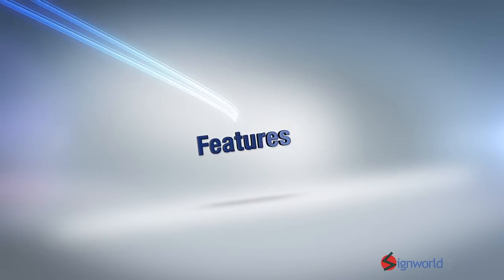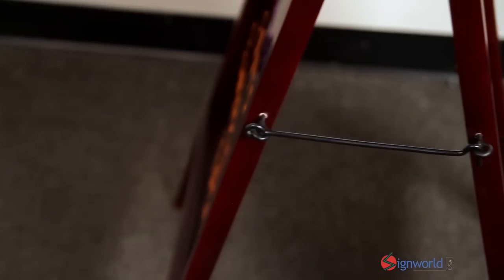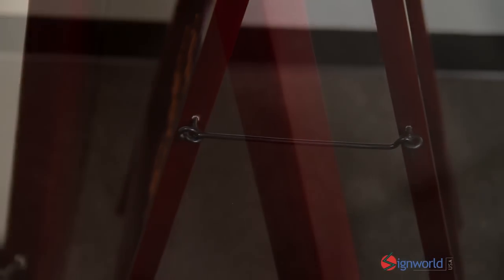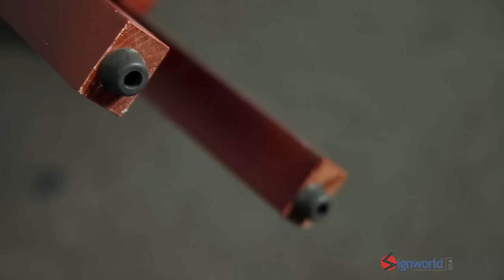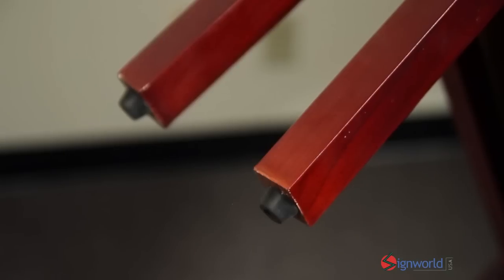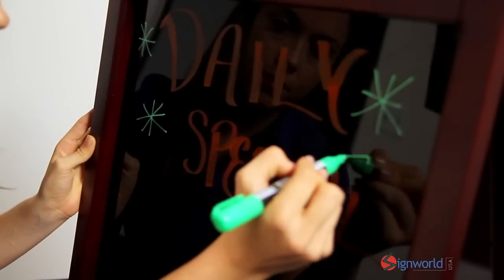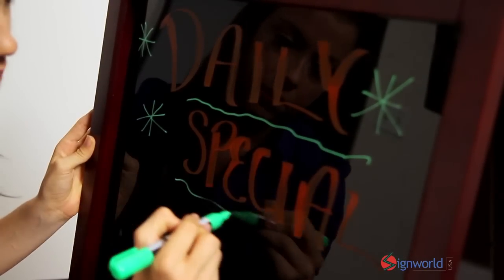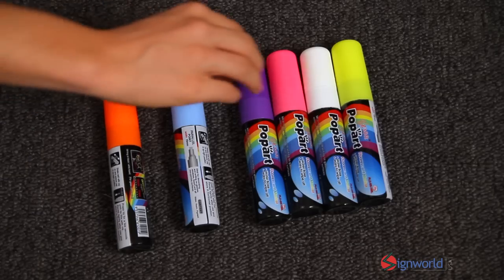A Frame Sidewalk Marker Board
Great for restaurants and businesses who want to promote their daily specials. Beautiful mahogany finish and A frame style lets you write on both sides. Works great with our liquid chalk markers.